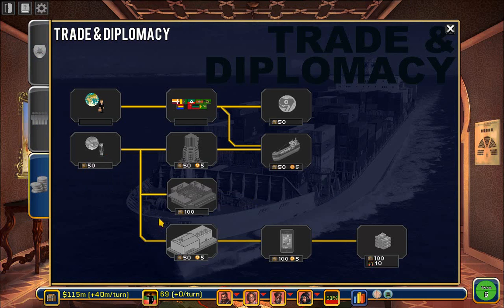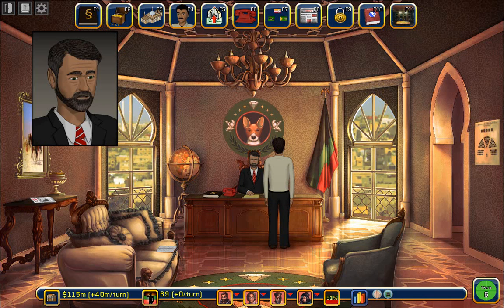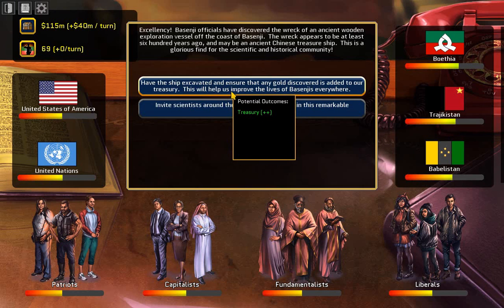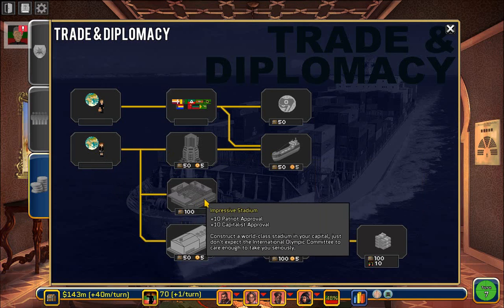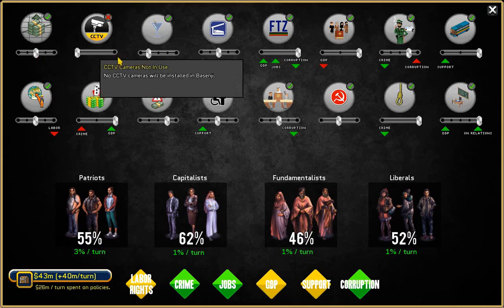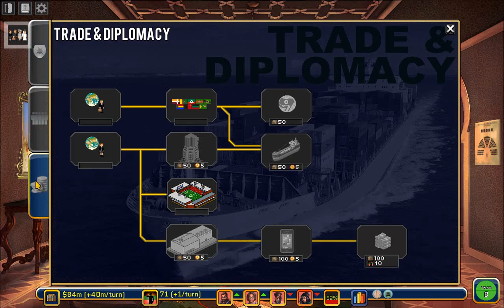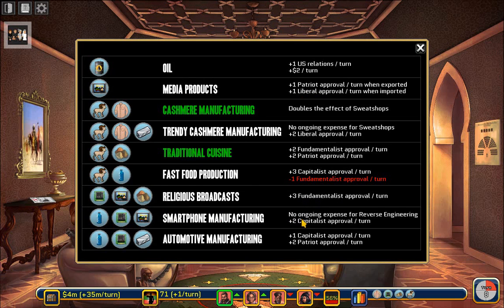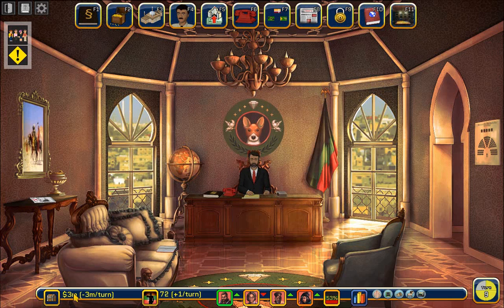Let's Play Rogue State - 4 [ Embarrassment of Riches ]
There's a lesson here about patience and gambling on the future that might be vital to the future of Basenji.

You led the revolution that freed the People's Republic of Basenji from the shackles of a corrupt monarchy. But now the new regime will be tested. Will you be a generous donor to the United Nations? Or an international pariah building nuclear weapons in secret? The choice is yours in Rogue State.